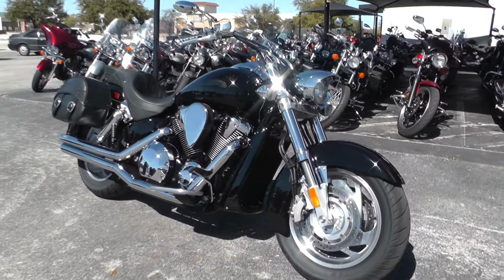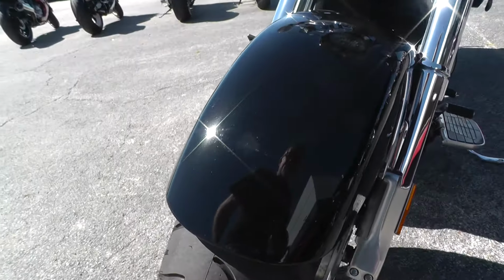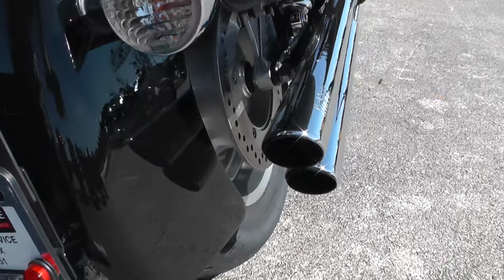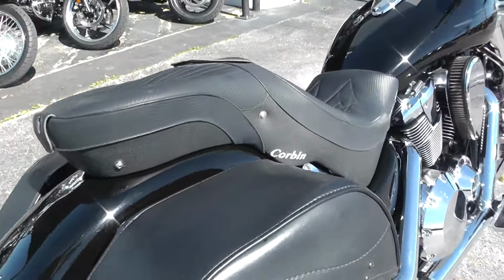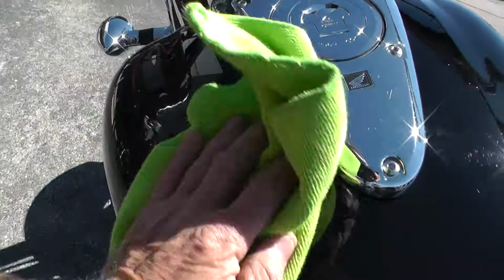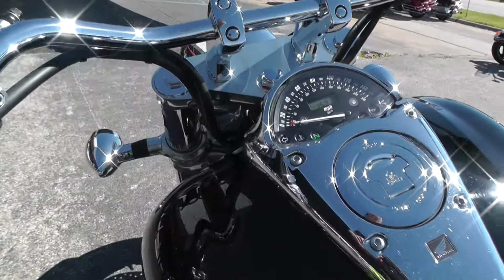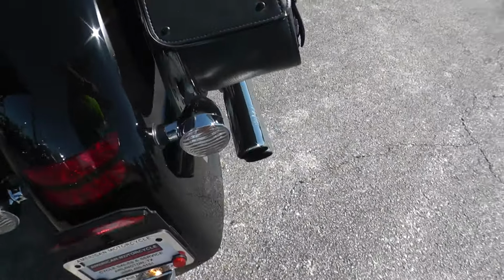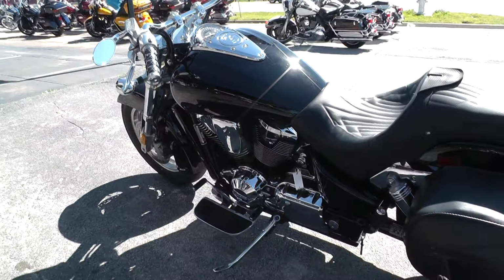401049 - 2006 Honda VTX1800N2 - Used Motorcycle For Sale